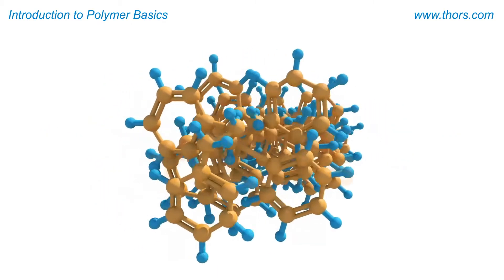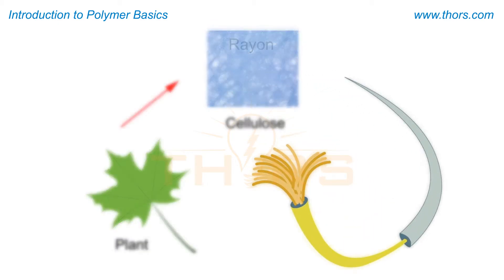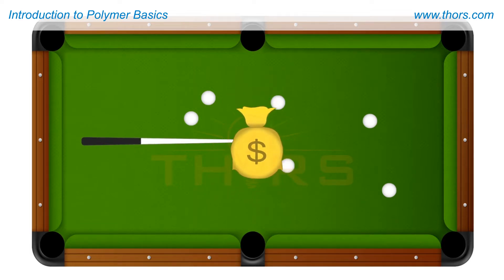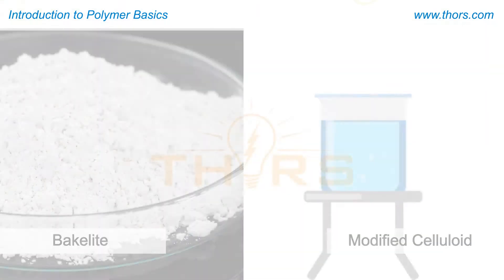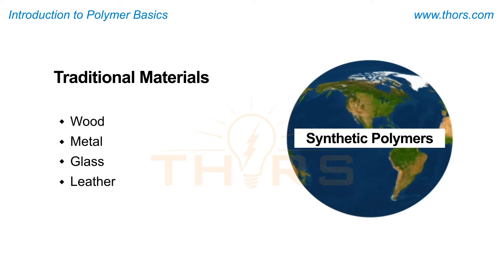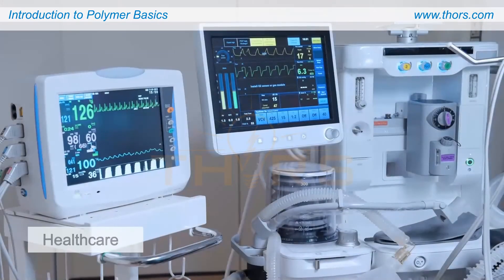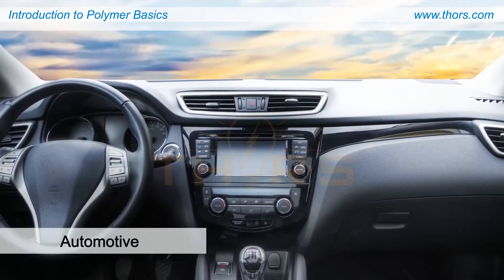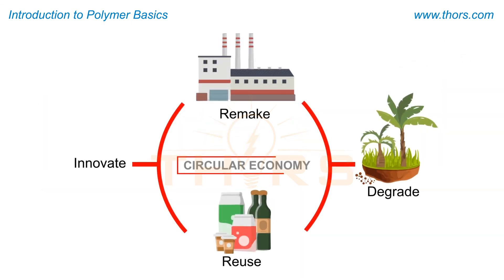What are Polymers? || THORS Polymer Basics Course Preview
What are Polymers? Find out in this preview for the Polymer Basics course from THORS eLearning Solutions.

Polymer Basics | Course Learning Objectives
1. Learn the basic terminology associated with polymer chemistry.
2. Recognize the basic polymers types from its chemical structure.
3. Compare and contrast the polymer types.
4. Gain comprehensive knowledge on the entire life cycle of a synthetic polymer and the associated manufacturing processes.
5. Understand the relationship between polymer properties and product performance.
6. Predict polymer properties based on its degree of crystallinity.